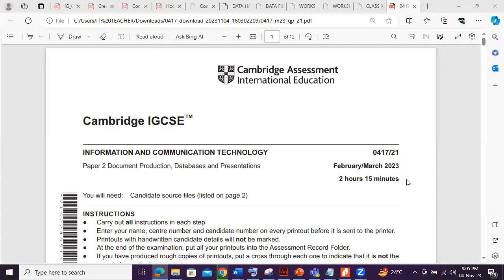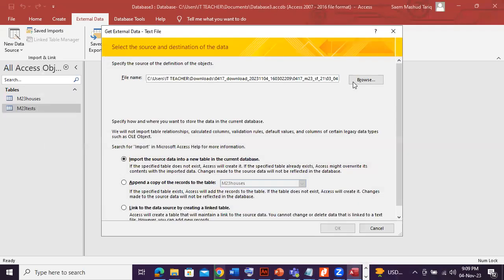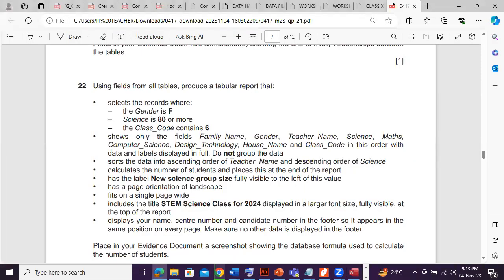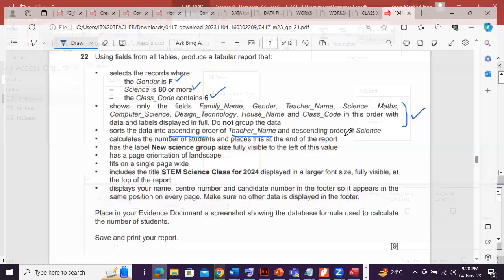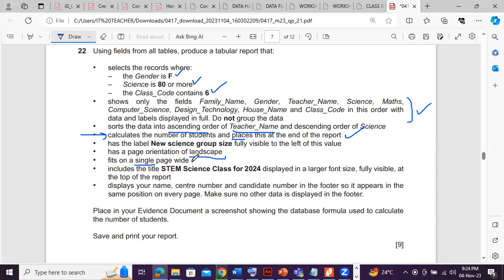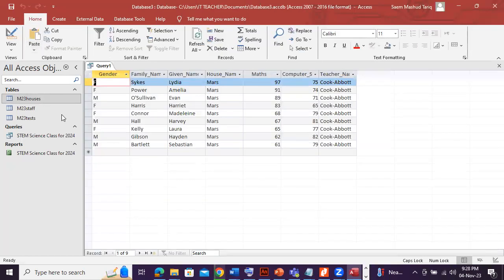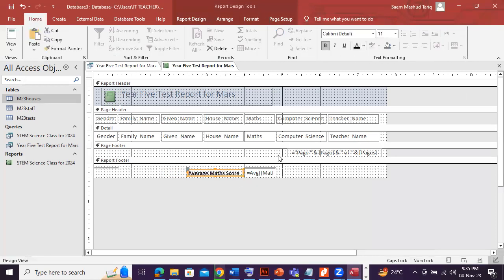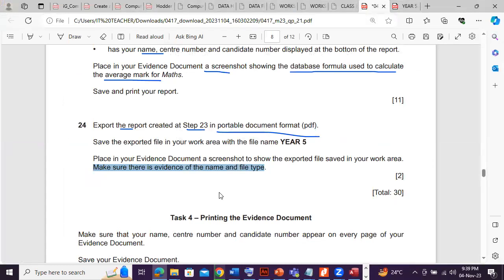MARCH 2023 P 21 TASK 3 DATABASES -- IGCSE ICT 0417